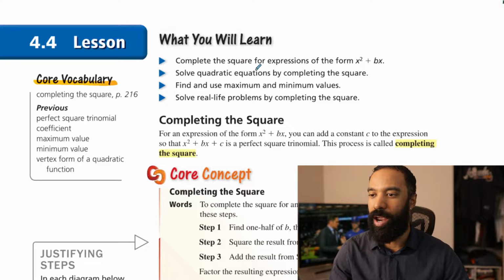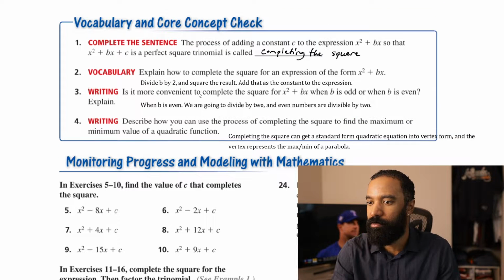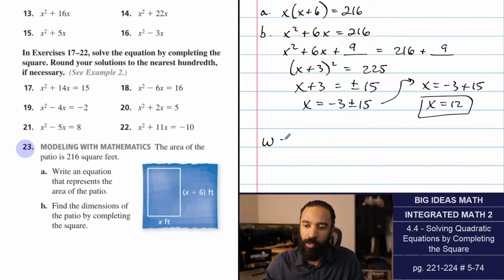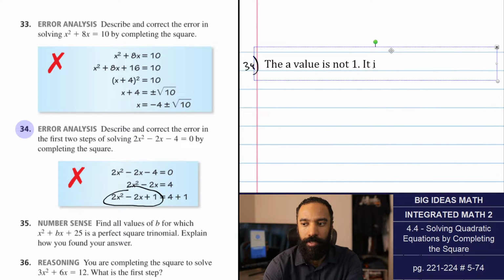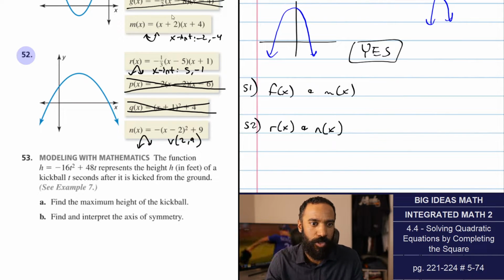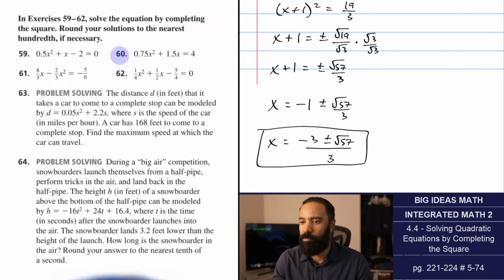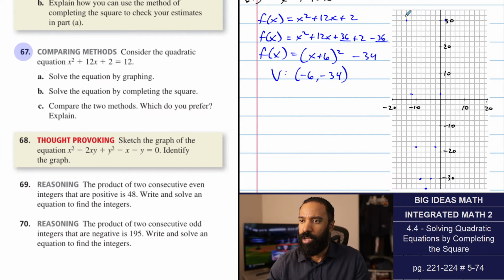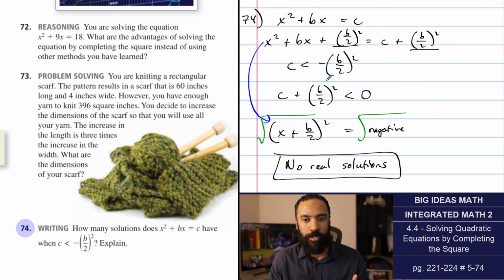Big Ideas Math [IM2]: 4.4 - Solving Quadratic Equations by Completing the Square (Problem Set)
*PDF DOWNLOAD*

(0:00:00) Introduction
(0:01:41) Lecture overview
(0:23:42) Problem #1-4
(0:26:13) Problem #5-10
(0:29:31) Problem #11-16
(0:34:50) Problem #17-22
(0:48:05) Problem #23-24
(0:53:15) Problem #25-32
(1:10:33) Problem #33-34
(1:15:44) Problem #35
(1:17:11) Problem #36
(1:17:57) Problem #37-40
(1:23:48) Problem #41-46
(1:31:22) Problem #47-50
(1:35:31) Problem #51-52
(1:38:05) Problem #53-56
(1:52:11) Problem #57-58
(1:57:22) Problem #59-62
(2:07:09) Problem #63-65
(2:20:17) Problem #66
(2:21:54) Problem #67
(2:31:20) Problem #68
(2:34:19) Problem #69-70
(2:37:47) Problem #71
(2:41:02) Problem #72
(2:44:25) Problem #73
(2:47:47) Problem #74